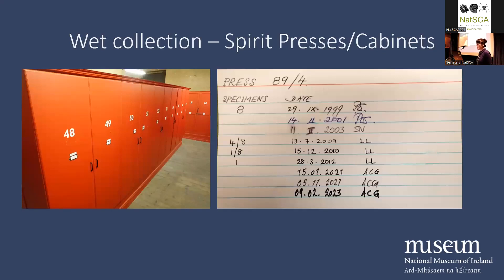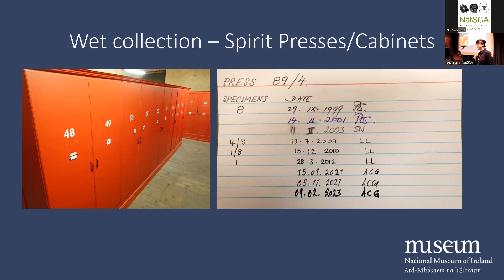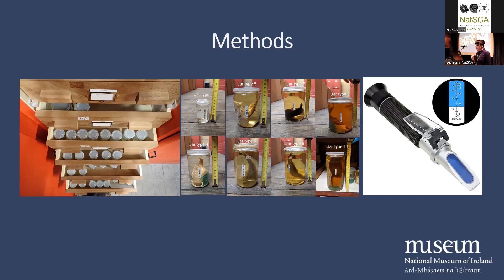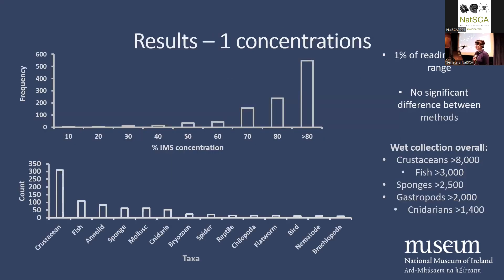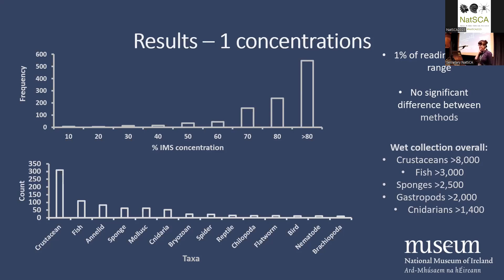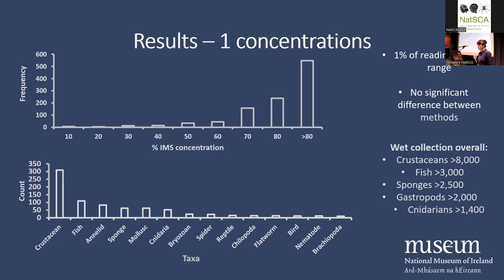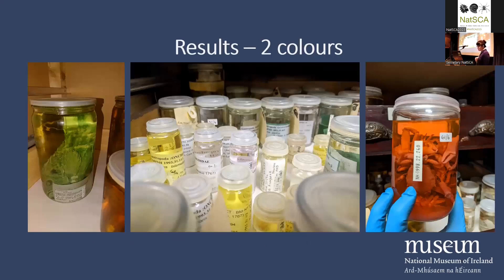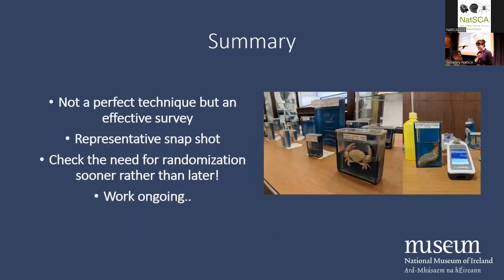NatSCA2023 - How do you get the measure of a wet collection quickly?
Amy Geraghty, National Museum of Ireland

How do you get the measure of a wet collection quickly?

The National Museum of Ireland Natural History Division (NMINHD) has a
historic, varied and growing wet collection. I started in my role in July 2020
and was made responsible for the wet collection. My appointment
co-occurred with a national lockdown and the start of the museum’s
redevelopment project. Due to a moratorium on hiring in the Irish civil service,
there was a 10-year gap between my appointment and the retirement of my
predecessor. There was a collections care system in place in the form of
cards in the wet collection documenting the date, person and number of
specimens topped up.
To familiarise myself with the wet collection and its care I undertook surveys,
attended online training, contacted professionals and my predecessor. For
this talk, I hope to cover a resource and time efficient survey to asses the wet
collection. This survey was of a sub-sample of fluid-preserved specimens
stored in cupboards. Due to the size of the wet collection and time
constraints, specimens were randomly and haphazardly (non-randomly)
sampled from drawers. There was no statistical significance in concentrations
between the two methods. So, the rest of the survey was completed with
non-random sampling. In total, the concentration of 796 alcohol-preserved
specimens belonging to 14 taxa were surveyed with a handheld
refractometer. Overall, the majority of specimens surveyed had a
concentration over 50% and only 5% of assessed specimens were dried out.
This survey allowed for the update of collection care cards, an estimation of
the concentration of preservation fluids, and the condition of specimens
stored in cupboards.